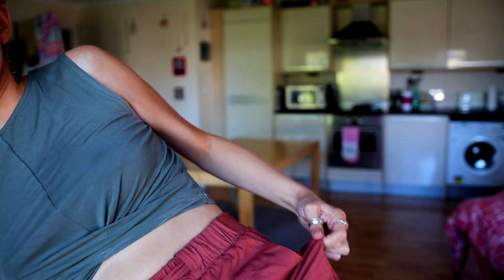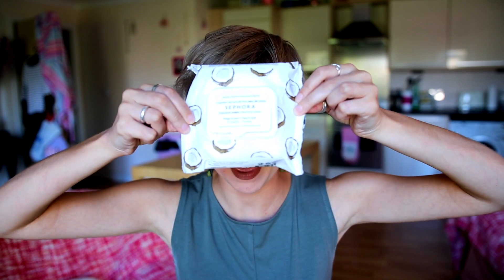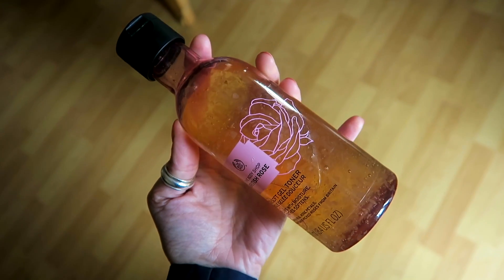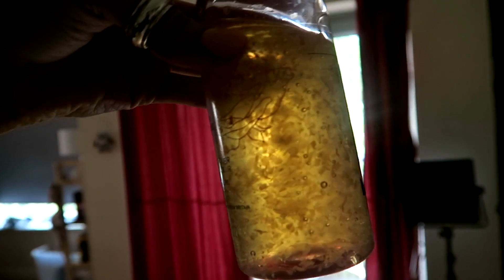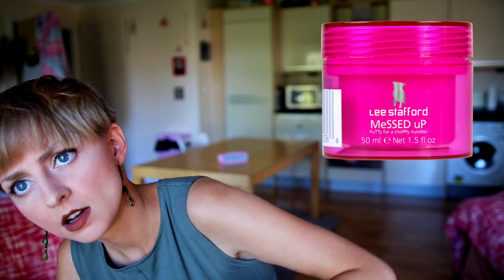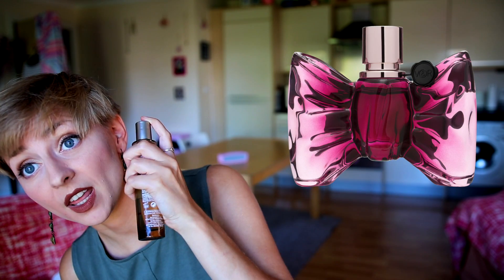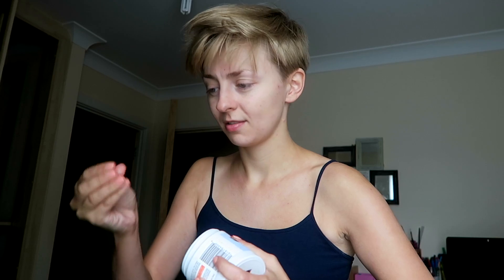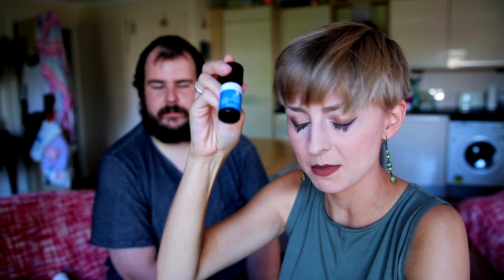Faves and hello theres! ❤️ (2018)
►Art Store

Products mentioned:
Sephora Coconut Water Wipes
The Body Shop Tea Tree face wash
The Body Shop eye cream
The Body Shop rose toner
Lee Stafford salt shampoo
Lee Stafford regular shampoo/conditioner
Lee Stafford hair wax
Bon Bon perfume
Tisserand Diffuser
Tisserand Sleep Better Oil
Tisserand Mind Clear Oil
First Aid Beauty
Goldwell Kerasilk hair perfume
Nivea Deo/Anti

**There are no product placements within this video. All opinions are my own. Thank you x.